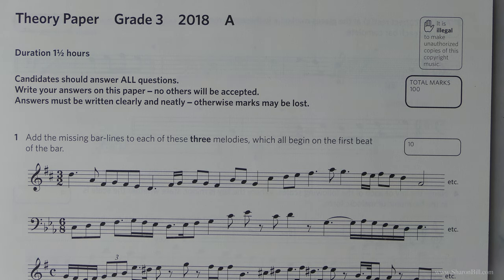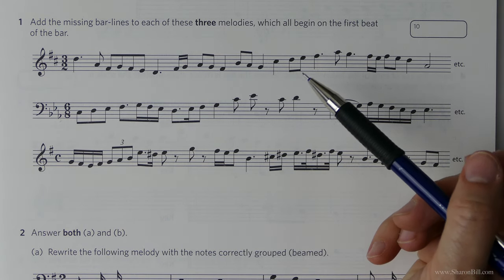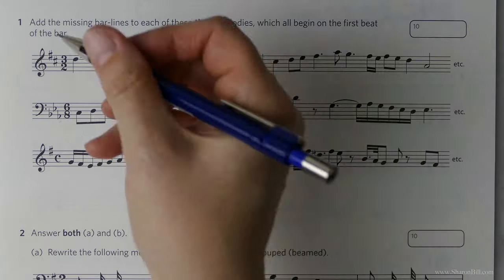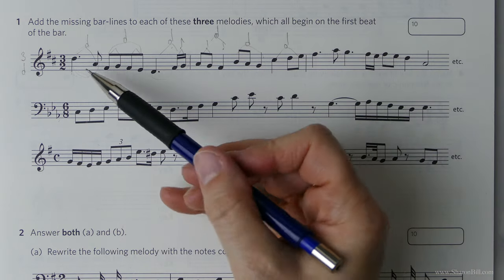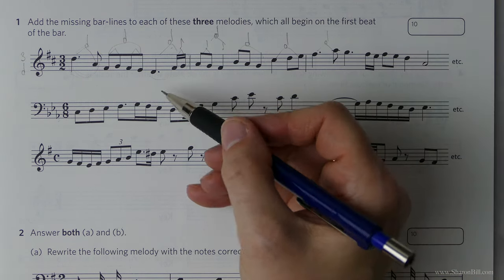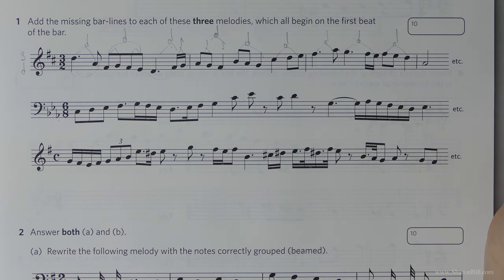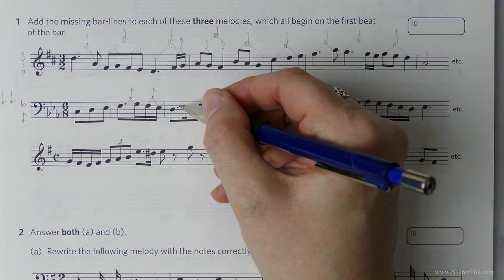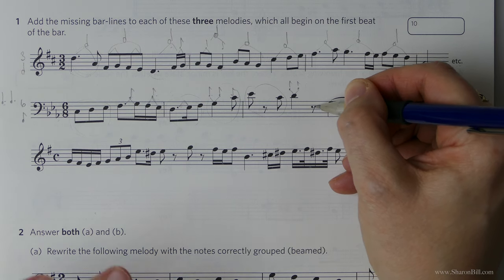ABRSM Music Theory Grade 3 Past Paper 2018 A Part 1 with Sharon Bill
Welcome to my Music Theory Tutorials. In this music theory lesson I work through the first section of ABRSM Grade 3 Past Paper A, 2018. I explain how to thoroughly read and answer each question, showing you how to achieve top marks in your ABRSM Music Theory Exam.